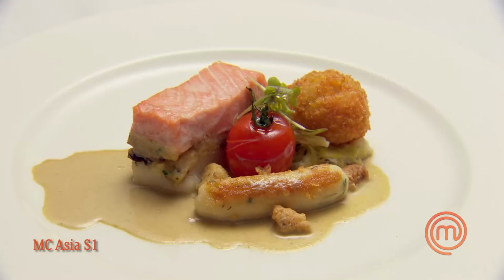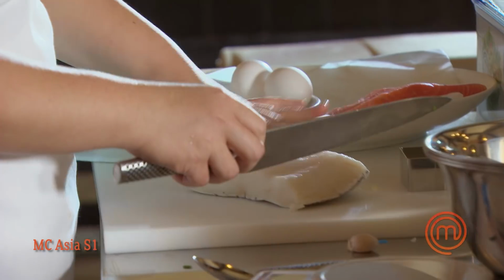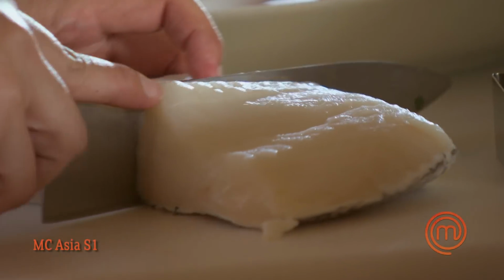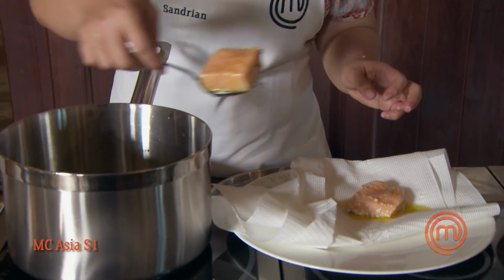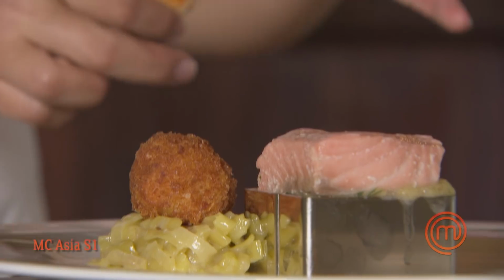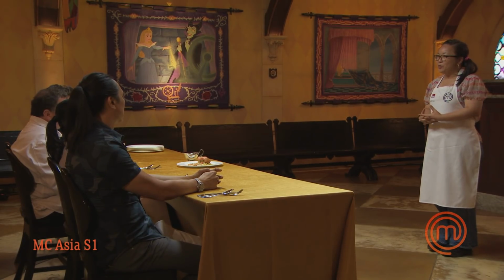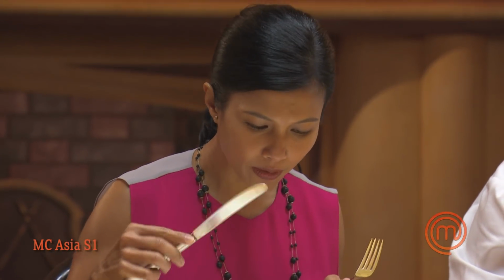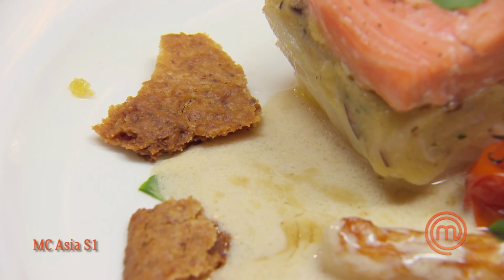Sandrian Sets The Kitchen On Fire and Fails The Challenge - MasterChef Asia | MasterChef World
Sandrian really struggles to keep her stuff together in this Singapore Disneyland menu challenge

MasterChef Asia S01

The best MasterChef moments from the history of the world's favourite Cooking TV show from across the globe.

Challenges, recipes, how-to's and of course the biggest cooking fails and meltdowns.

Whether you are a fan of Masterchef, Junior Masterchef, Masterchef the Professionals or Celebrity Masterchef, you're in the right place.